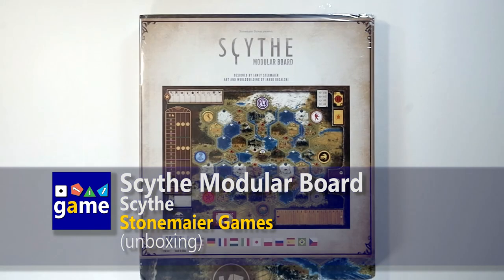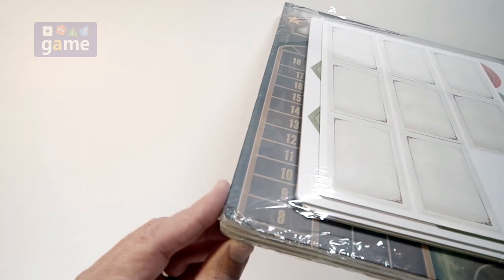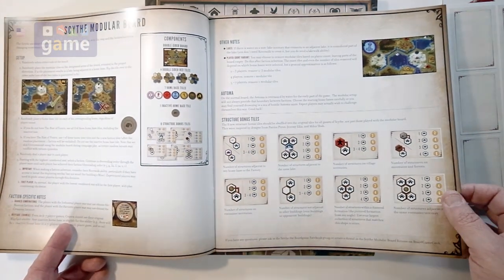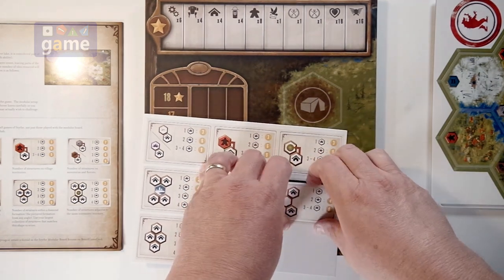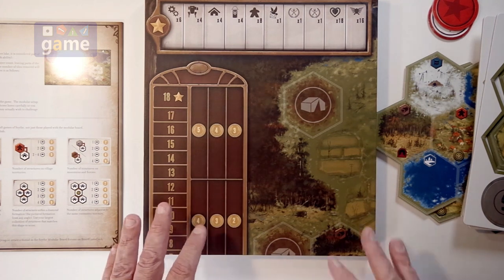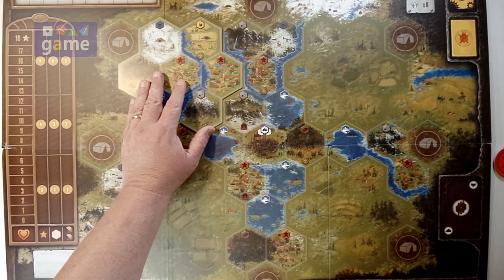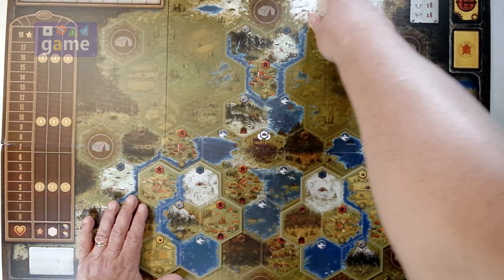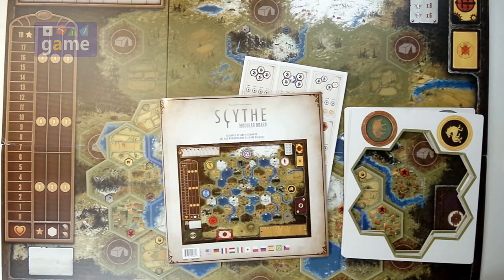Scythe: Modular Board || unboxing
Just when you though you had Scythe all figured out (yeah, right), now comes the Modular Board expansion which will radically and randomly change the way the game is played.  Which, if you're like me, is never enough.